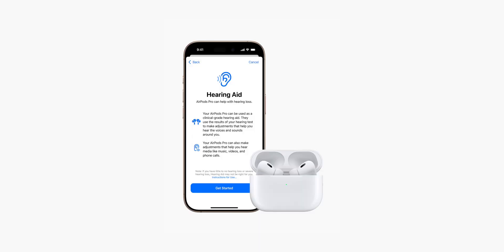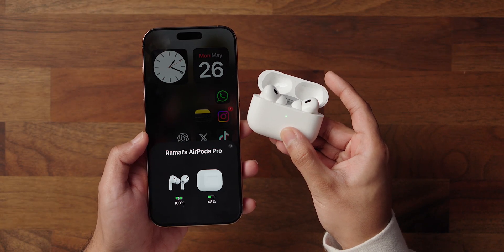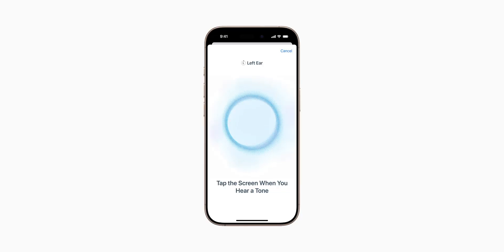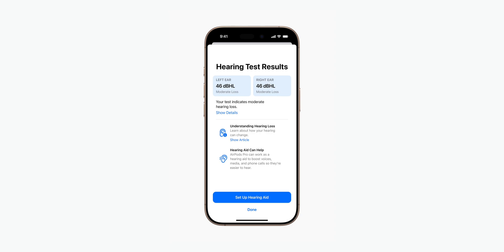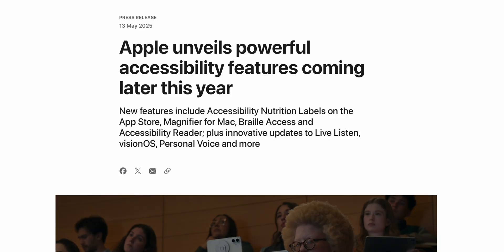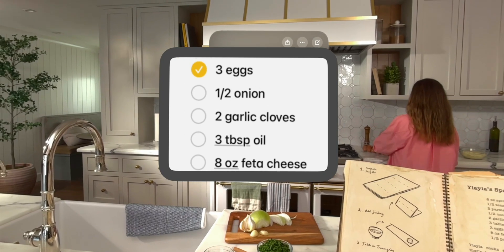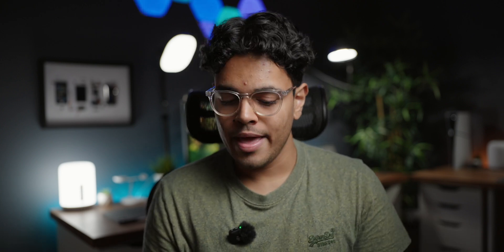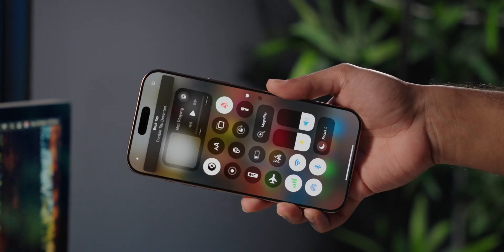This is literally LIFE CHANGING... | Deep Dive on Accessibility with Sarah Herrlinger at Apple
Discussing the importance of accessibility in tech, and exploring Apple's goals and technological strategies for keeping accessibility at the forefront with Apple's Senior Director of Global Accessibility Policies and Initiatives, Sarah Herrlinger.